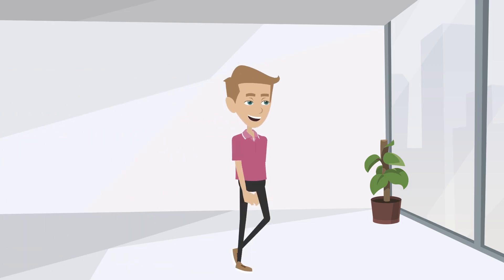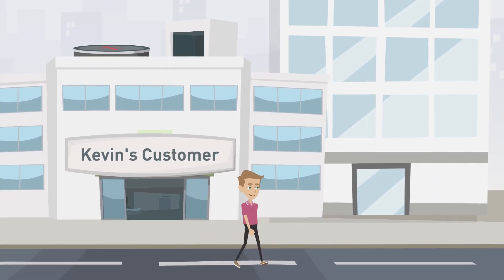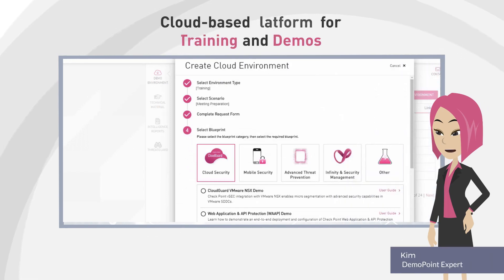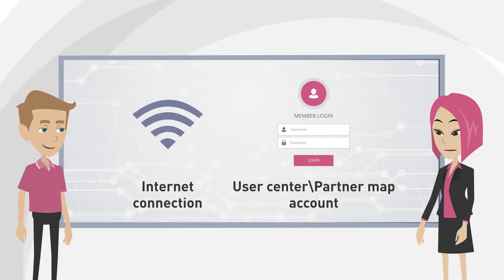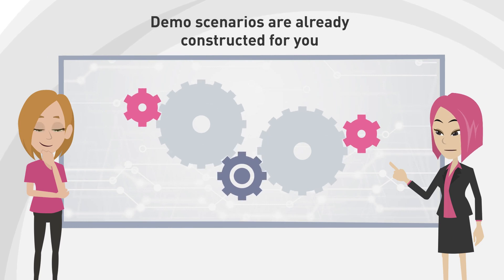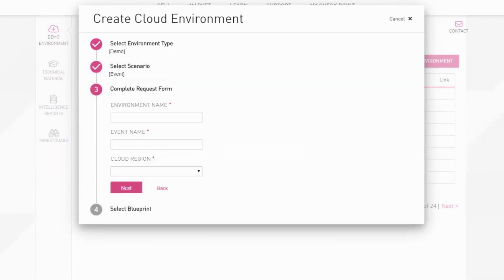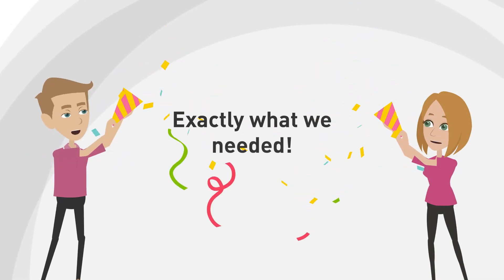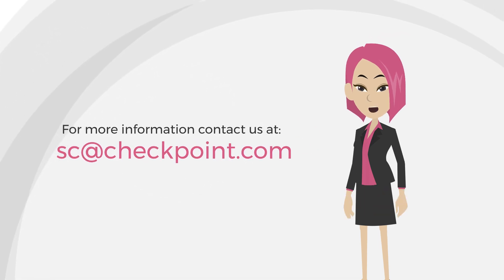DemoPoint: A Cloud-Based Platform for Training and Demos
Check Point DemoPoint is a cloud based platform that enables technologies demonstration to new and existing customers.